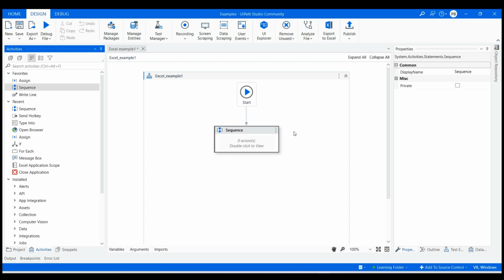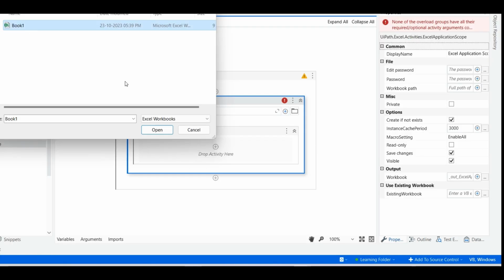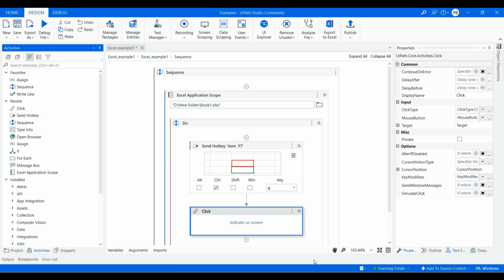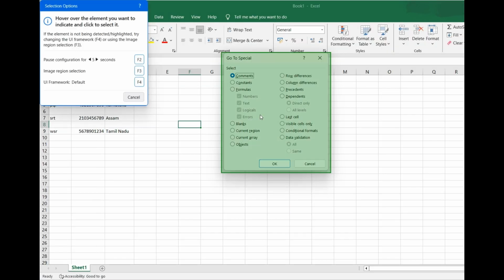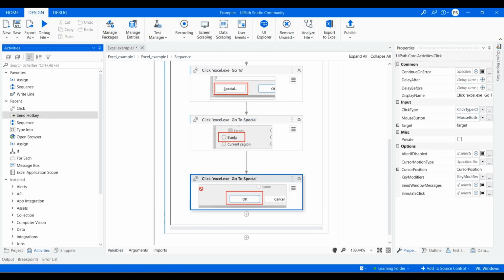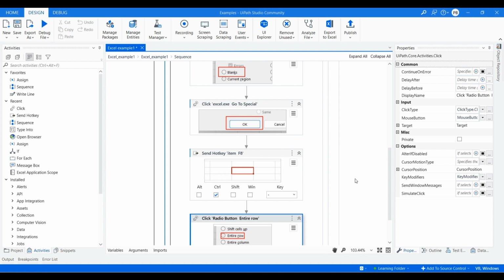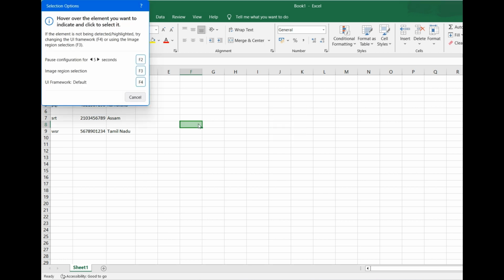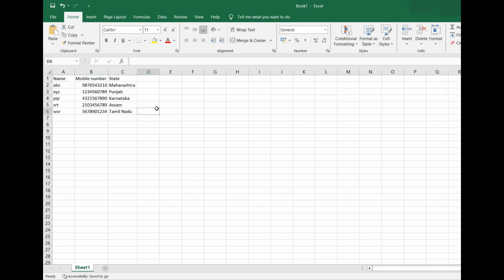Deleting empty rows in Excel through UiPath Studio